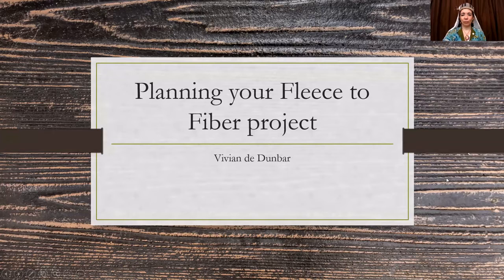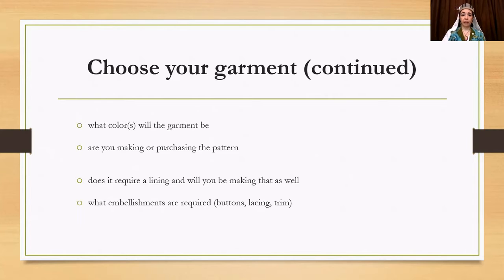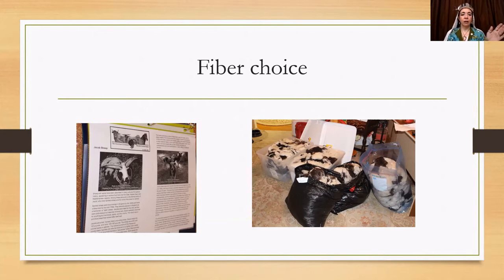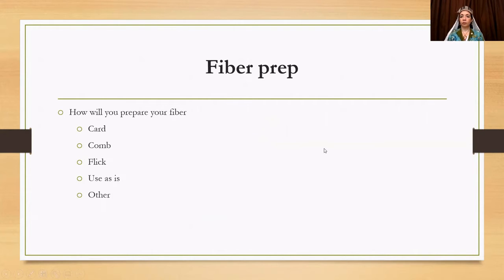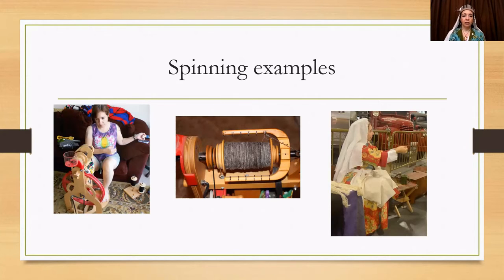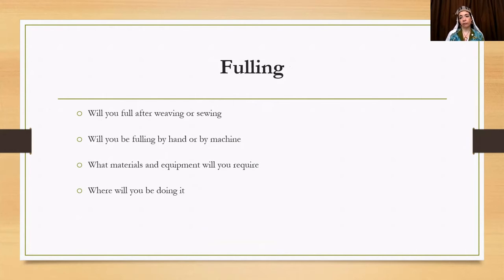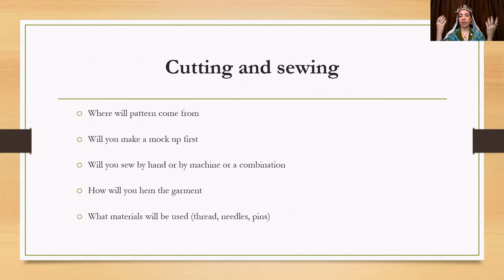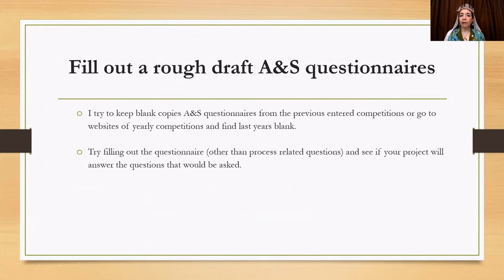Planning a Fleece to fiber project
This is a class on how to start with a raw fleece and go to a finished fiber item, like a dress, shawl or hat. This type of project can seem overwhelming, but I break it down for you and help you to make a plan up front and stick to it.